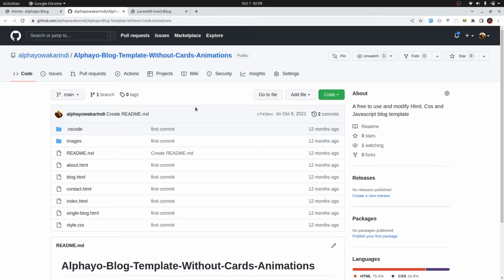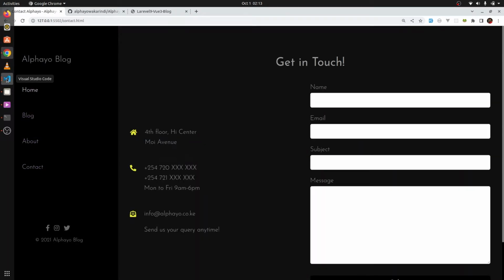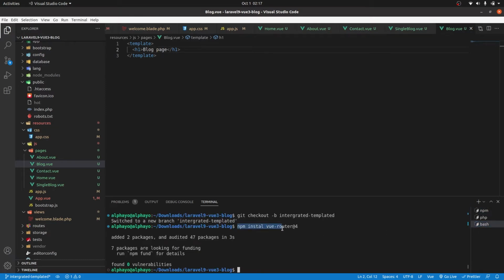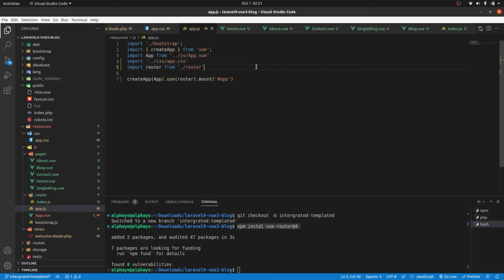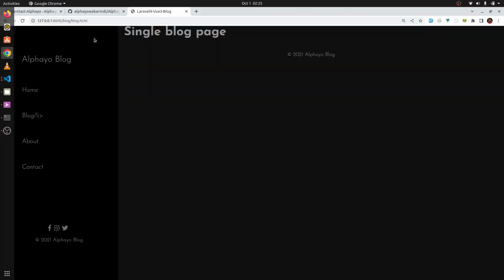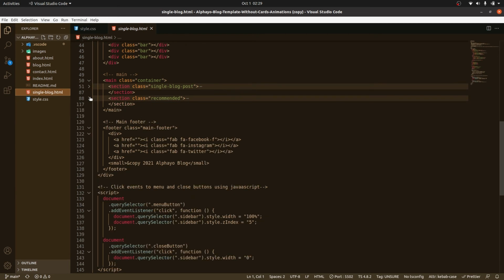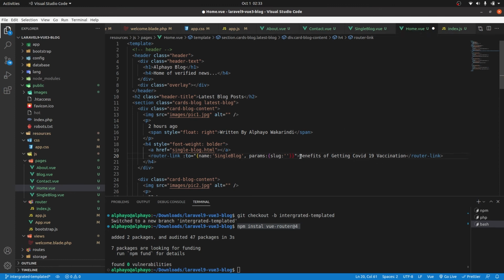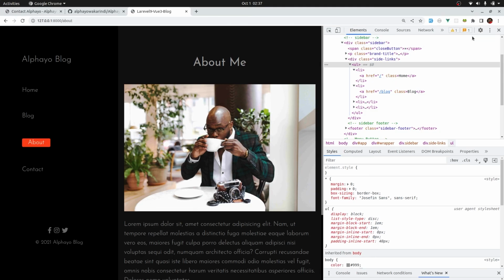Laravel 9 & Vue 3 Blog with Sanctum authentication #4 Integrate template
Integrating an HTML and CSS template in Laravel 9 and Vue 3  in part of a series of an SPA  Blog with Sanctum authentication created with Laravel 9 and Vue 3.